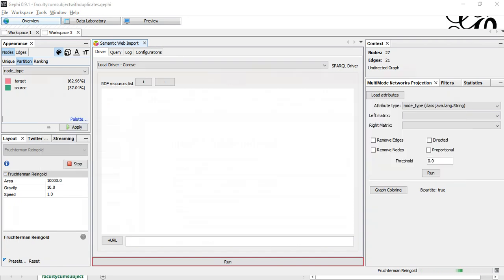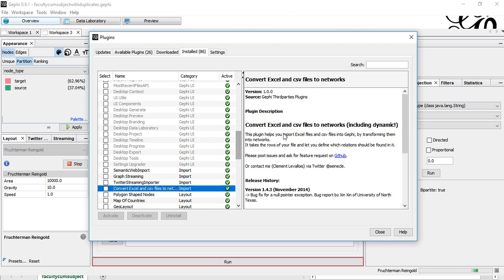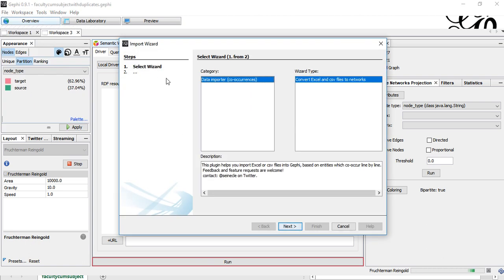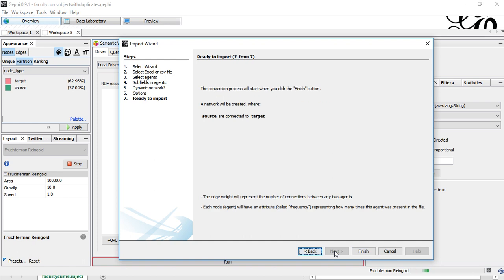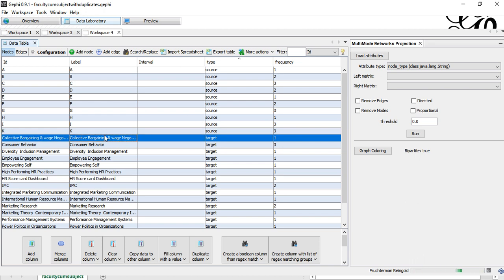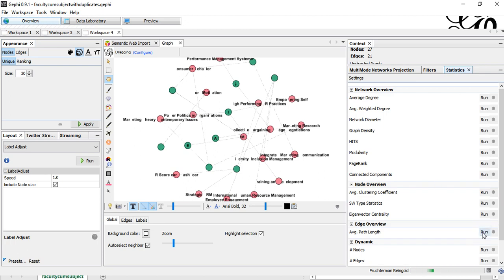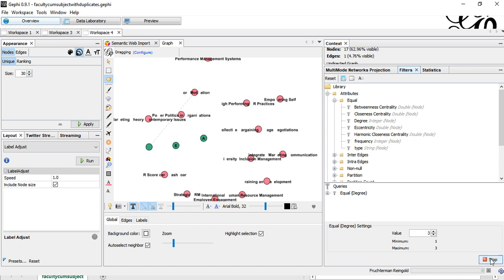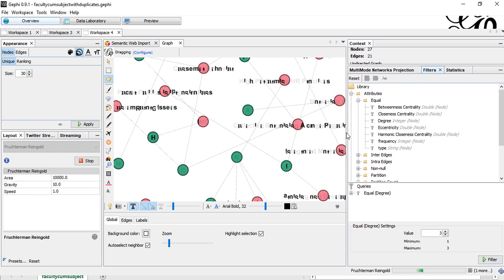convert excel csv to network